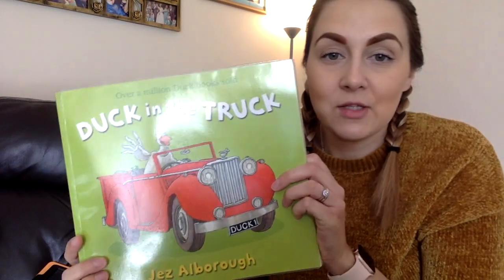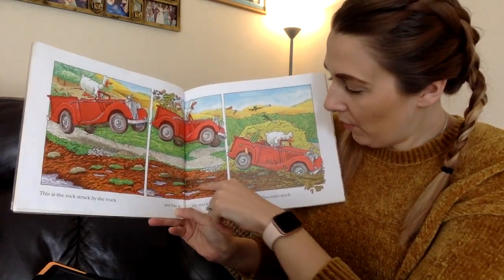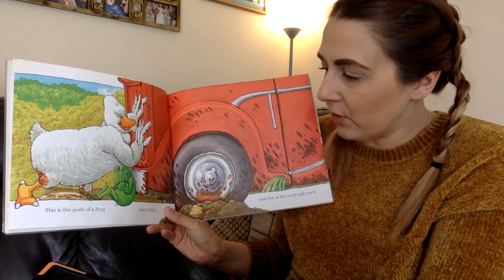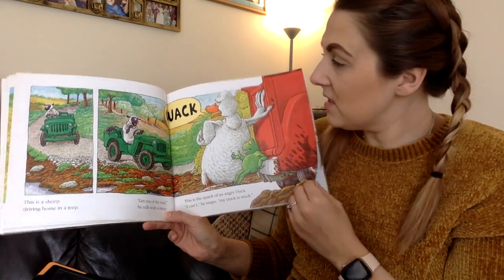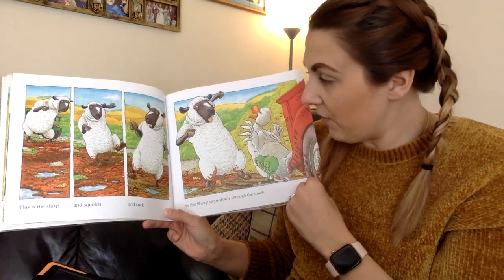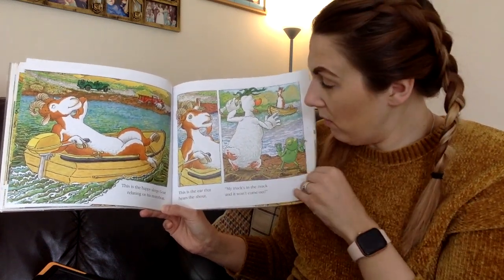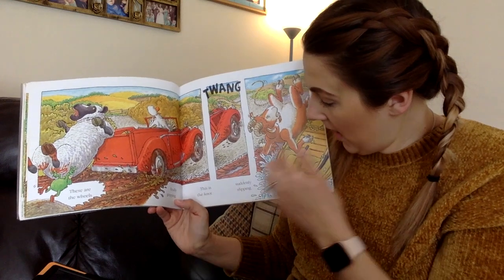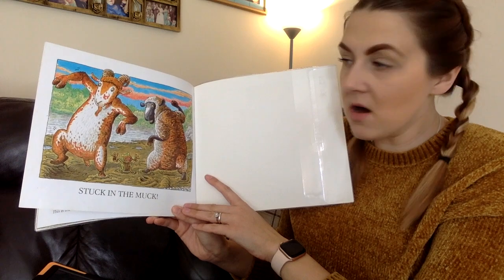Duck in the Truck